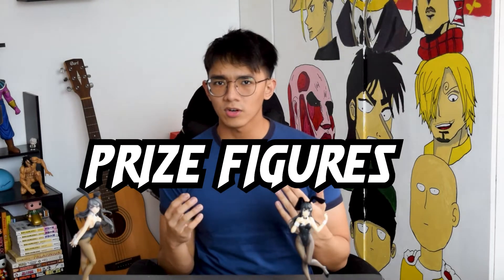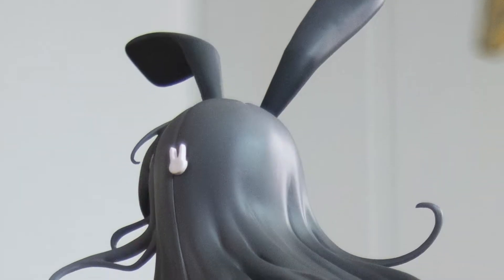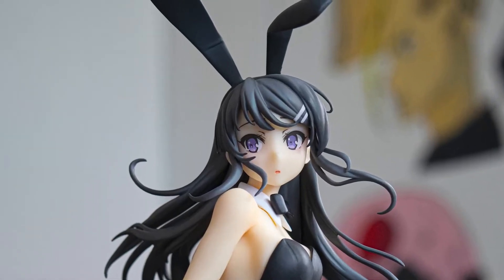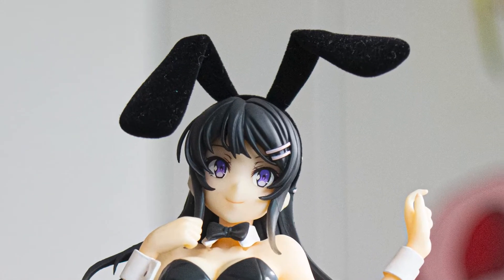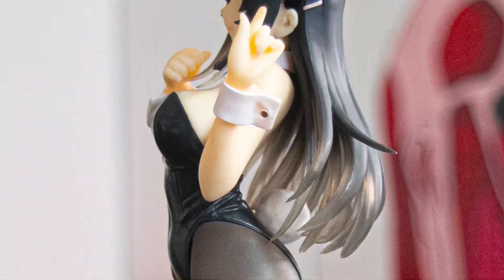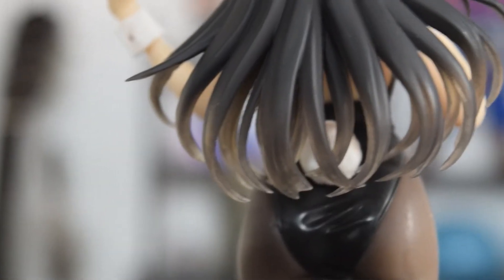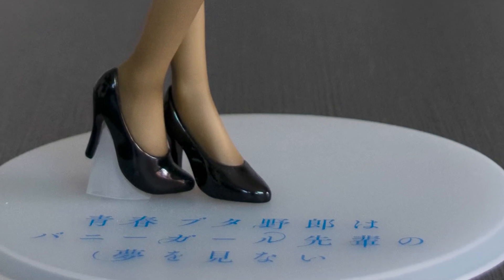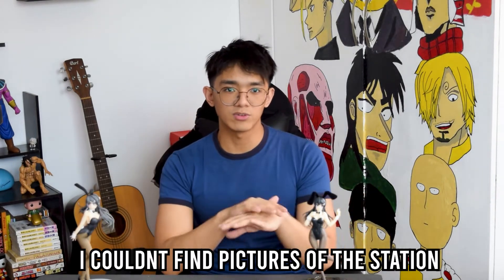Should you BUY prize figures? | Scale vs Prize figure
Hope this helps you decide on which one to get! Oh and yeah i did add on to my anime mural.

Timestamps:
00:00 Intro
00:17 Hair
01:45 Bunny Ears
03:15 Bunny Suit
06:12 Bases
07:19 Faces
08:39 Quality
11:07 Overall

♪ Affogato (Prod. by Lukrembo)